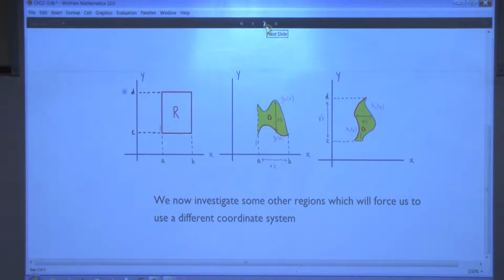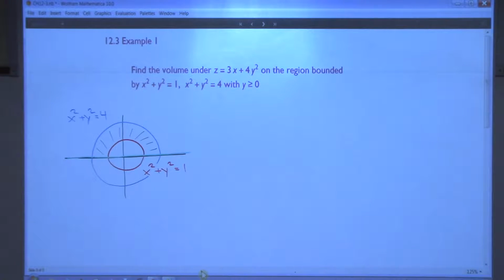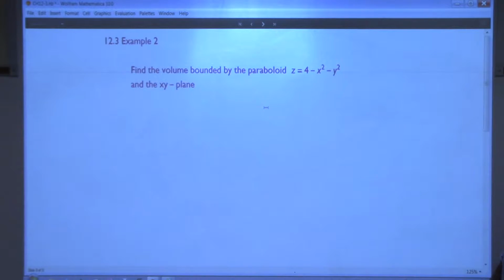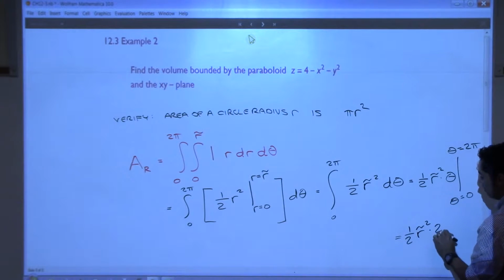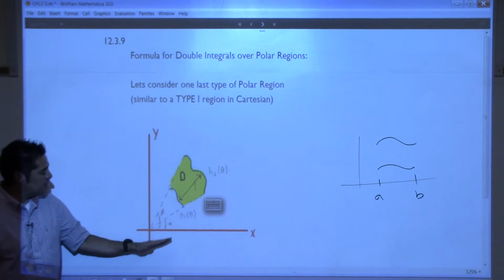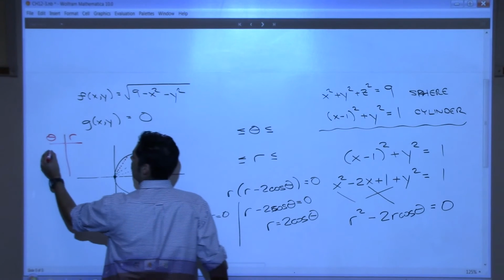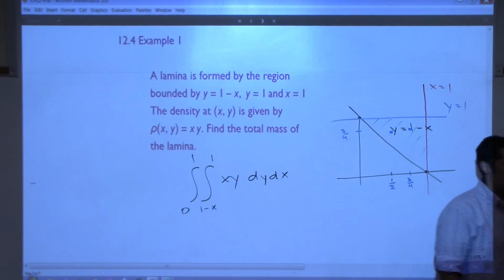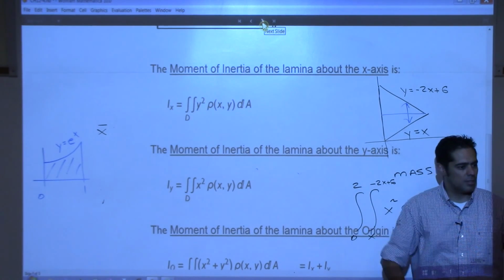2415 Day17 12-3 Double Integrals in Polar Coordinates 12-4 Applications